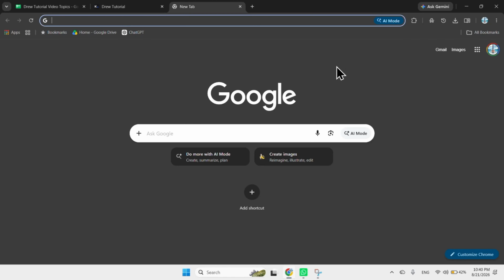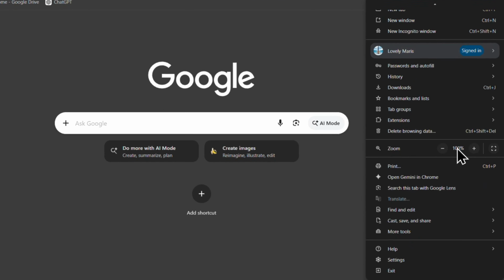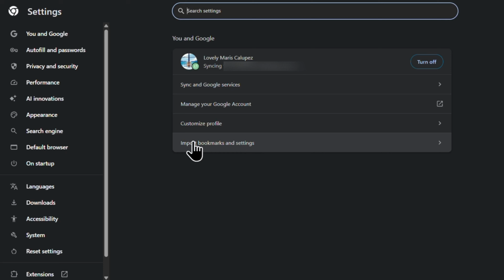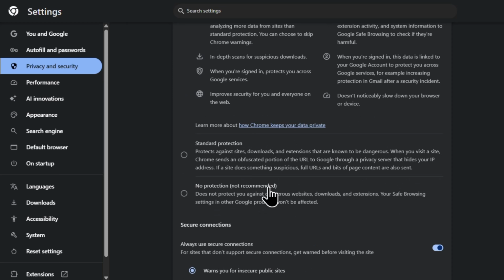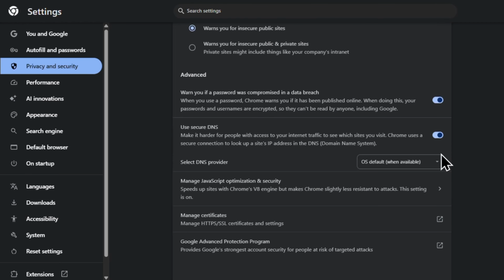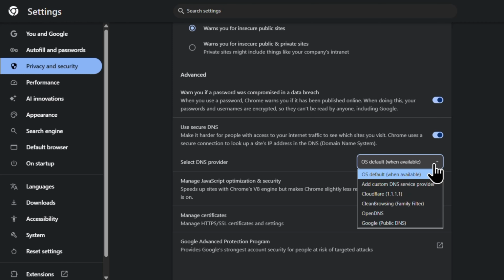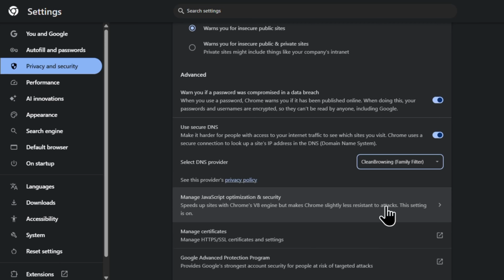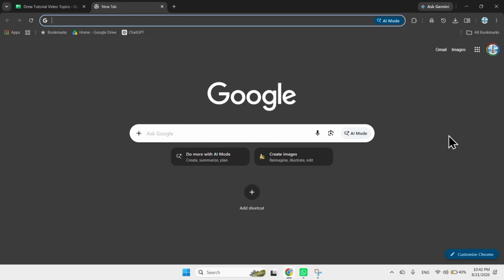How to Block Adult Websites on Google Chrome Step by Step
Learn how to block adult websites on Google Chrome with this simple step-by-step guide.
This tutorial shows you how to restrict adult, explicit, and inappropriate websites while browsing Chrome.

If you want safer browsing on Google Chrome or want to prevent access to inappropriate websites, follow the steps in this tutorial.

What you’ll learn:

How to block adult websites on Google Chrome
How to restrict inappropriate websites in Chrome
How to block explicit websites from opening
How to use Google SafeSearch for safer searches
How to set up safer browsing restrictions
How to improve content filtering in Chrome

Follow this step-by-step guide to make Google Chrome safer for browsing.